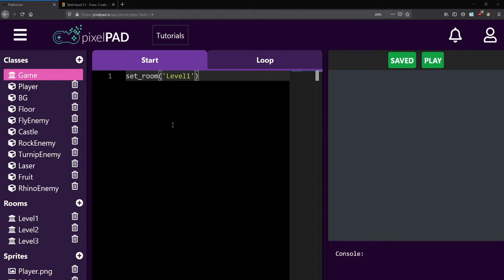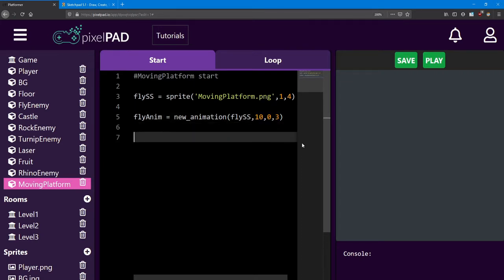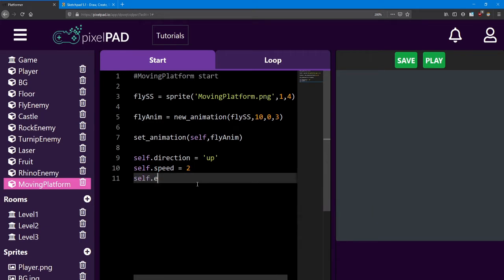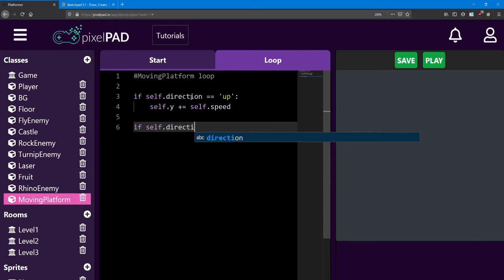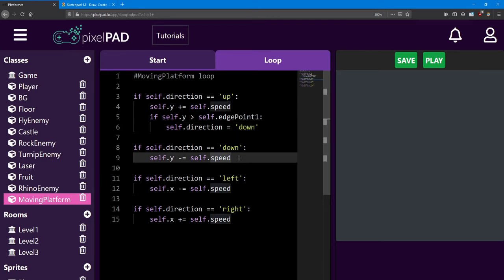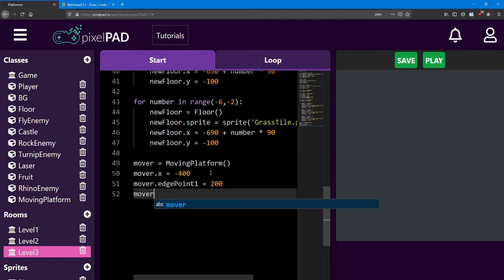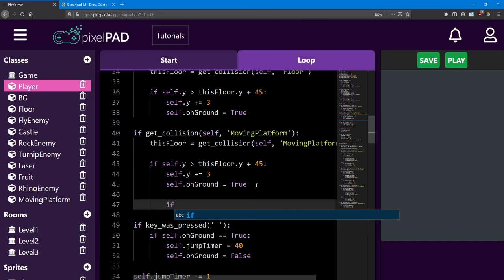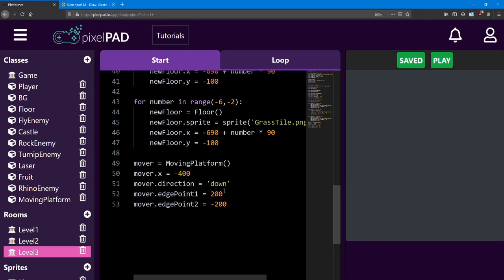PixelPAD Tutorial: Platformer #13 - Moving Platforms